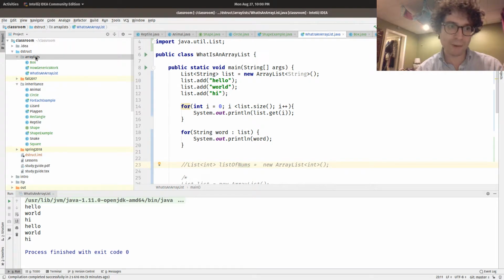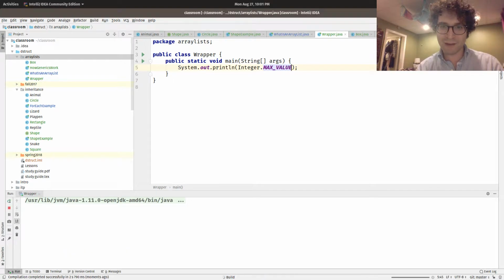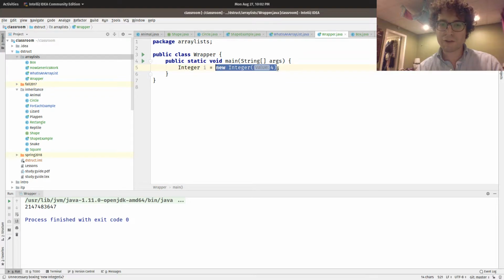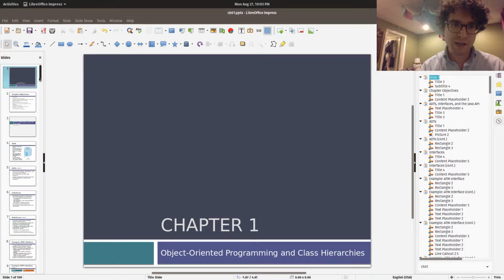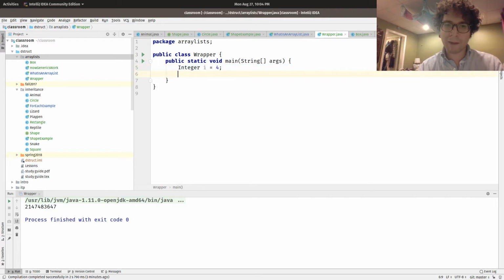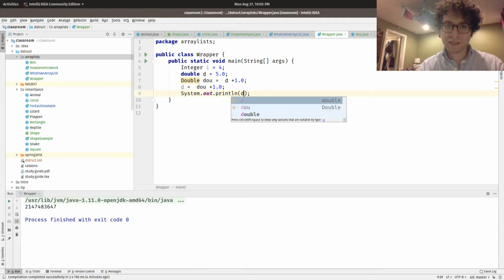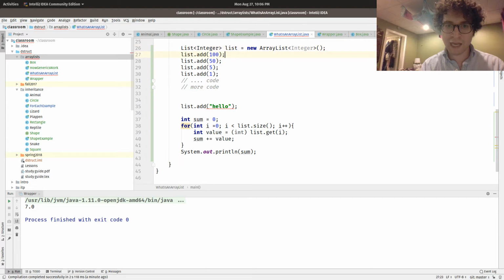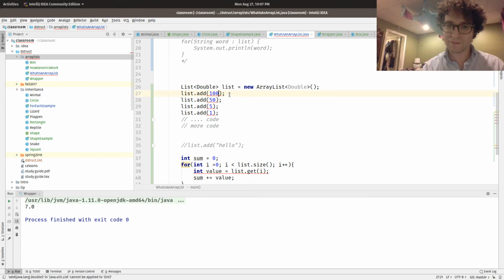CIS 2168 - Wrapper Classes